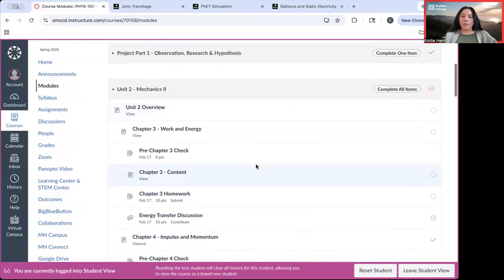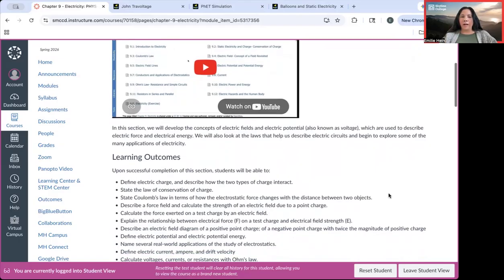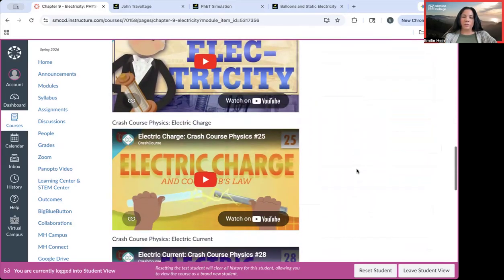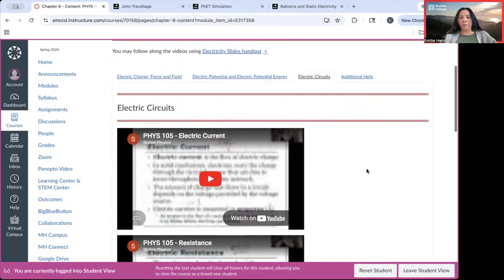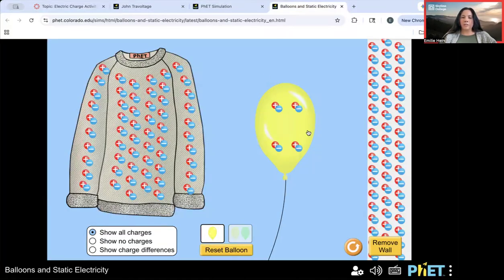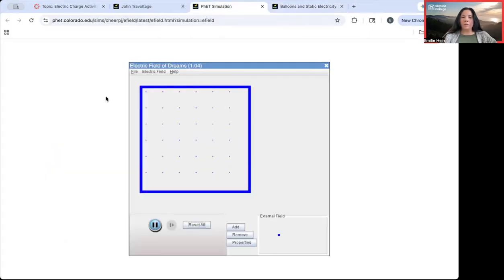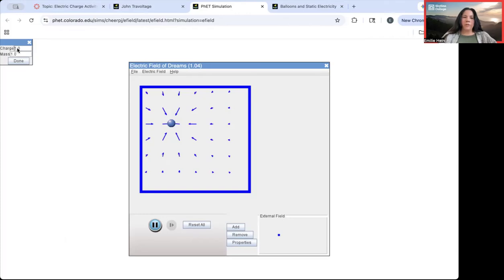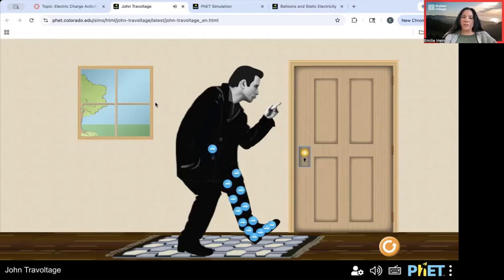PHYS 100 Spring 2026 Week 10 Update